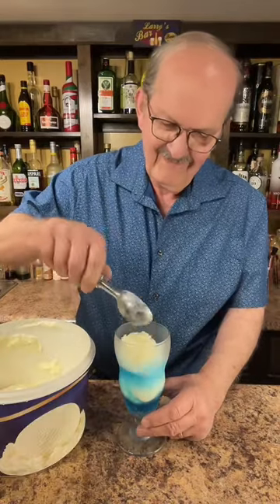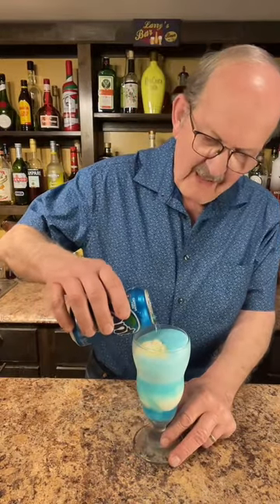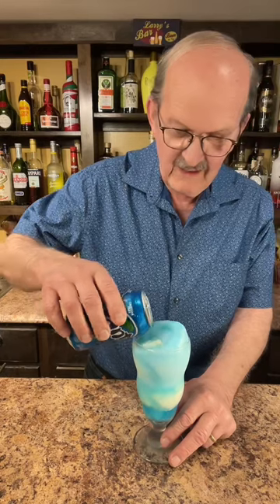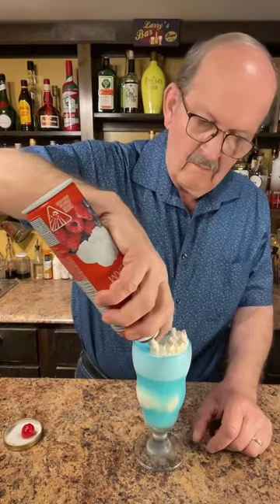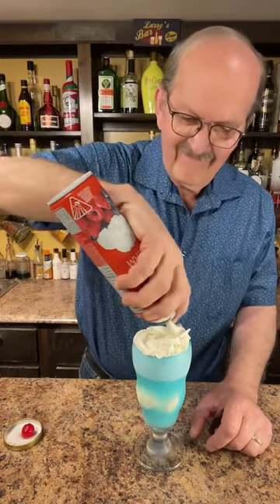Fanta Berry Float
Fanta Berry Float, Happy Float Day Friday!